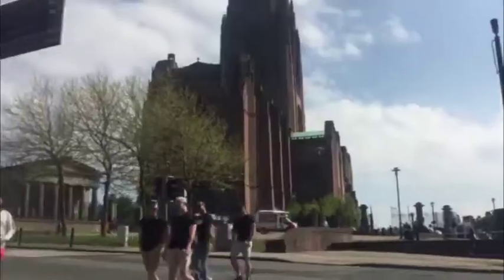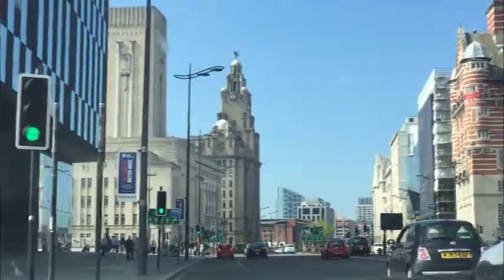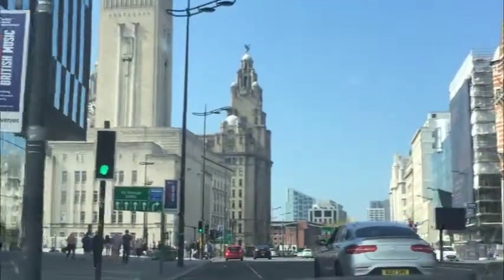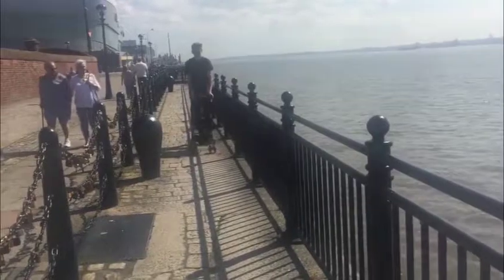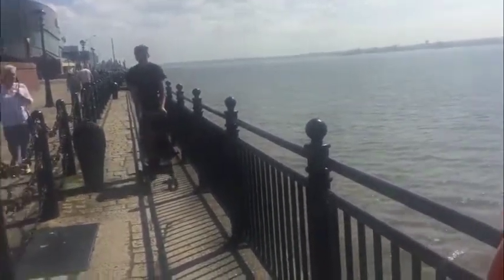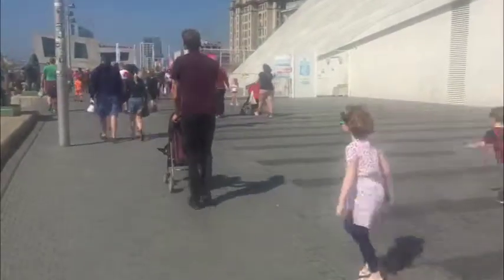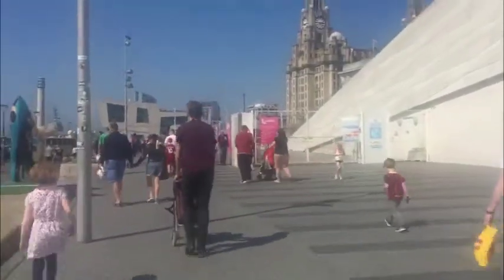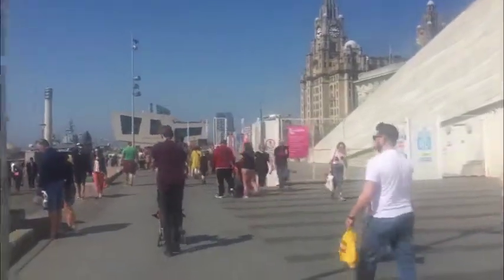Liverpool voiced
Liverpool video now with voiceover